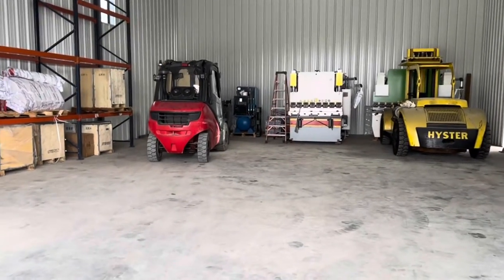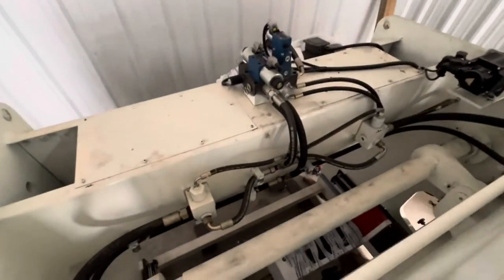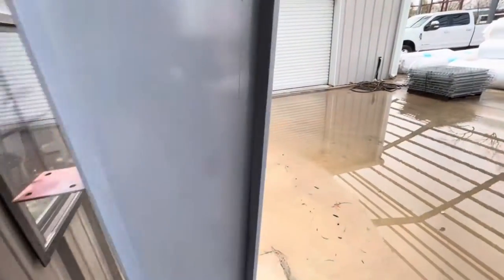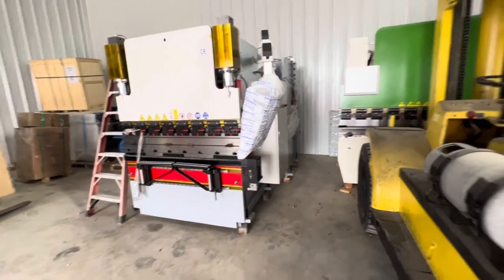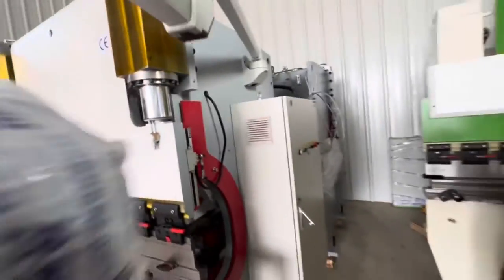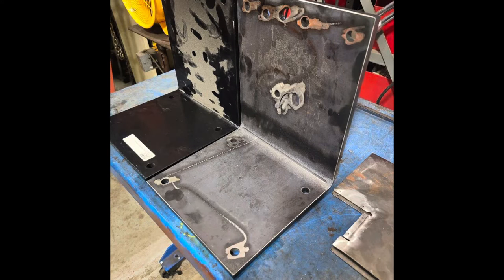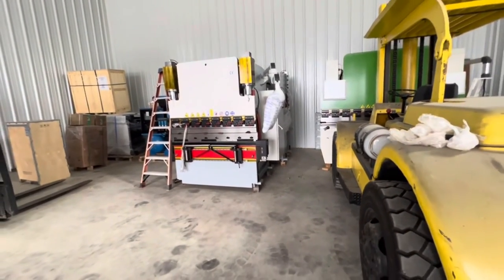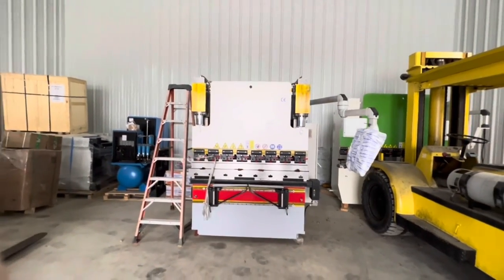Shop Stuff and New Style BEND FORCE Press Brakes